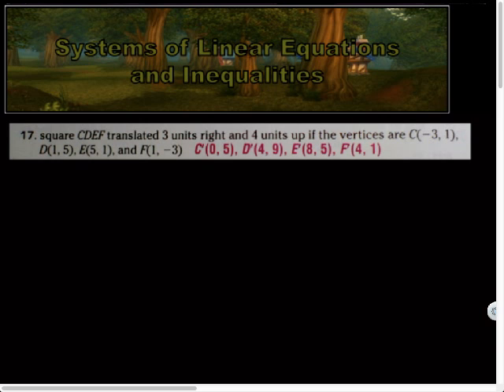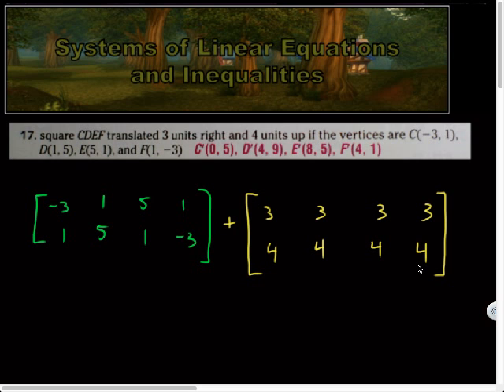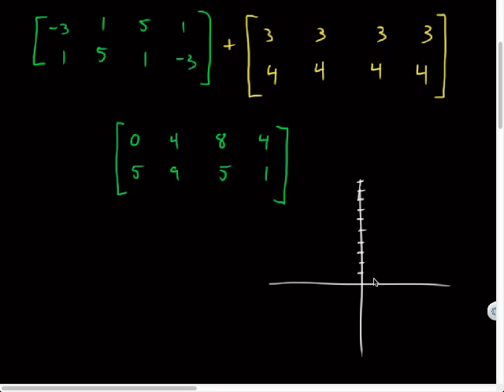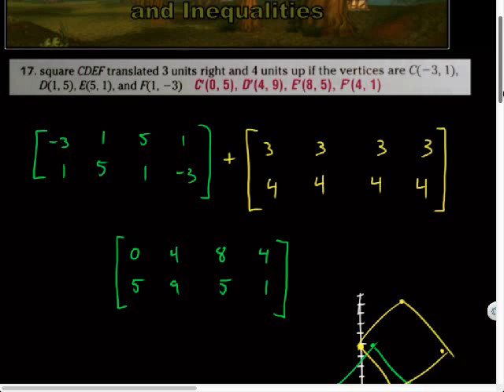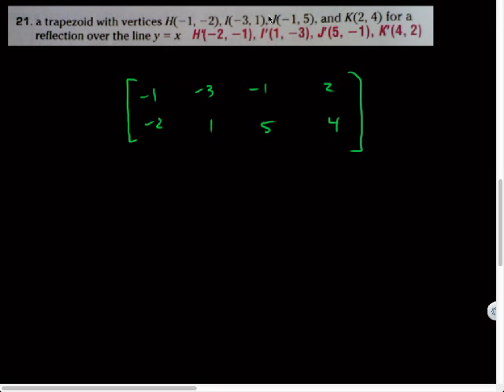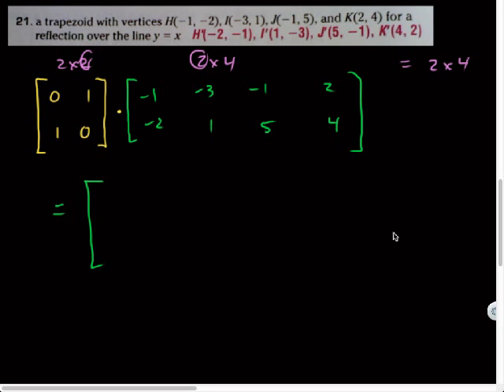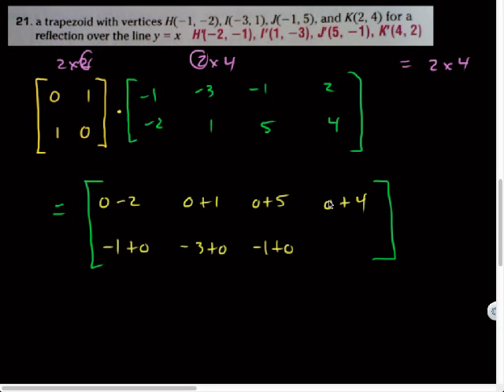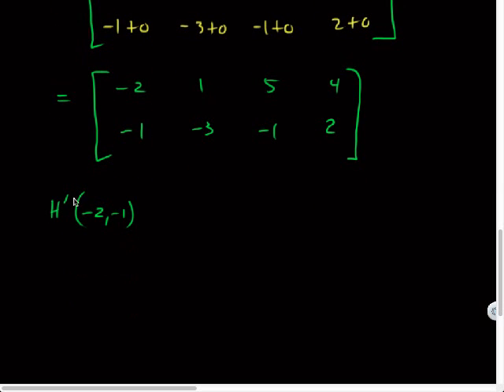Modeling Motion with Matrices HW:AdvMath:94